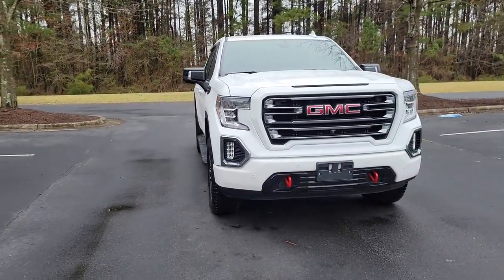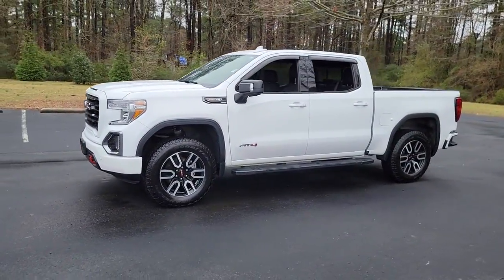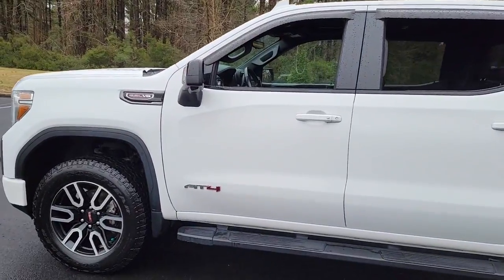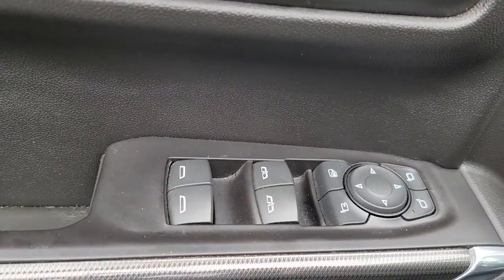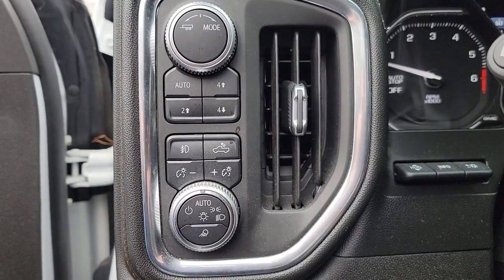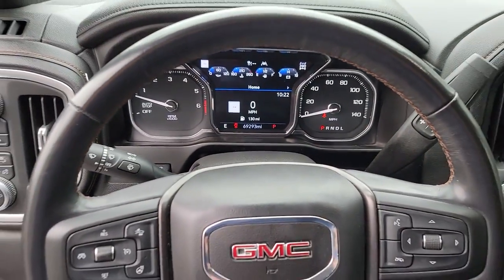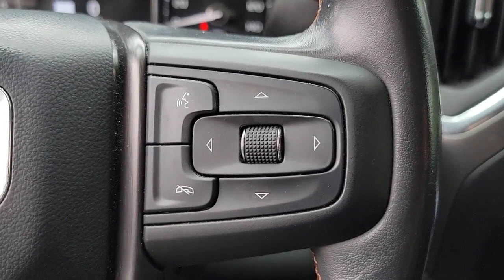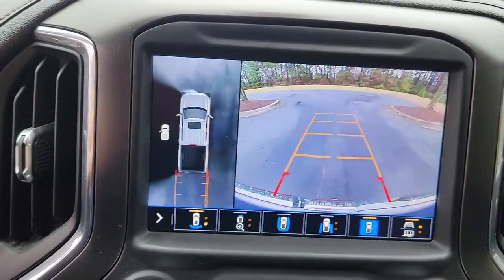2020 GMC Sierra 1500 New Bern NC, Jacksonville NC, Wilson NC, Greenville NC, Goldsboro 22104A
Summit White Used 2020 GMC Sierra 1500 available in Greenville, North Carolina at Brown and Wood Cadillac GMC Mazda. Servicing the New Bern, Jacksonville, Wilson, Greenville, Goldsboro, NC area.
2020 GMC Sierra 1500 AT4 - Stock#: 22104A - VIN#: 3GTP9EEL5LG182539

329 SW Greenville Blvd.

CERTIFIED BY CARFAX- NO ACCIDENTS AND ONE OWNER, SERVICE RECORDS AVAILABLE, BOUGHT HERE, SERVICED HERE, WE HAVE ALL RECORDS, NAVIGATION, REAR VIEW BACK-UP CAMERA, BLUETOOTH HANDS-FREE CALLING, HEATED AND COOLED LEATHER SEATS, MOONROOF, BLIND SPOT TECHNOLOGY - NEVER WORRY WHEN CHANGING LANES AGAIN, New Feature, LOCAL TRADE IN - NEVER A RENTAL, BED LINER, TOWING PACKAGE, PREMIUM STEREO, PUSH BUTTON START, 2 SETS OF SMART KEYS WITH REMOTE, 4x4 - NEVER WORRY ABOUT THE WEATHER, 10-Speed Automatic, 4WD, Jet Black With Kalahari Accents Leather, 10-Way Power Driver Seat Adjuster w/Lumbar, 10-Way Power Passenger Seat Adjuster w/Lumbar, 120-Volt Bed Mounted Power Outlet, 120-Volt Instrument Panel Power Outlet, 12-Volt Rear Auxiliary Power Outlet, 170 Amp Alternator, 18 x 8.5 Machined Aluminum Wheels, 2 USB Ports, 2 USB Ports (1st Row), 3.23 Rear Axle Ratio, 4.2 Diagonal Color Display Driver Info Center, 4G LTE Wi-Fi Hotspot Capable, 4-Wheel Disc Brakes, 6 Speakers, 6 Rectangular Black Tubular Assist Steps (LPO), 6-Speaker Audio System Feature, 8 Driver Information Center, ABS brakes, Adaptive Cruise Control - Camera, Air Conditioning, Alloy wheels, All-Weather Floor Liners w/AT4 Logo (LPO), AM/FM radio: SiriusXM with 360L, Apple CarPlay/Android Auto, AT4 Preferred Package, AT4 Premium Package, Auto-dimming door mirrors, Auto-dimming Rear-View mirror, Automatic Emergency Braking, Automatic temperature control, Auxiliary External Transmission Oil Cooler, Bed View Camera, Body-Color Surround Grille, Brake assist, Bumpers: body-color, Color-Keyed Carpeting Floor Covering, Compass, Deep-Tinted Glass, Delay-off headlights, Driver Alert Package I, Driver Alert Package II, Driver door bin, Driver Memory, Driver vanity mirror, Dual front impact airbags, Dual front side impact airbags, Electric Rear-Window Defogger, Electrical Lock Control Steering Column, Electronic Stability Control, Floor-Mounted Center Console, Following Distance Indicator, Forward Collision Alert, Front anti-roll bar, Front Bucket Seats, Front Center Armrest, Front dual zone A/C, Front fog lights, Front License Plate Kit, Front Pedestrian Braking, Front reading lights, Front wheel independent suspension, Fully automatic headlights, GMC Connected Access Capable, HD Radio, HD Rear Vision Camera, HD Surround Vision w/2 Trailer View Camera Provisions, Heated 2nd Row Outboard Seats, Heated door mirrors, Heated Driver & Front Outboard Passenger Seating, Heated front seats, Heated rear seats, Heated steering wheel, Heavy-Duty Rear Locking Differential, High Gloss Black Mirror Caps, High-Capacity Air Filter, Hill Descent Control, Hitch Guidance, Hitch Guidance w/Hitch View, Illuminated entry, Integrated Trailer Brake Controller, IntelliBeam Automatic High Beam On/Off, In-Vehicle Trailering App, Keyless Open & Start, Lane Change Alert w/Side Blind Zone Alert, Lane Keep Assist w/Lane Departure Warning, LED Cargo Area Lighting, Low tire pressure warning, Manual Tilt-Wheel & Telescoping Steering Column, Memory seat, Multicolor 15 Diagonal Head-Up Display, Occupant sensing airbag, Off-Road Suspension, OnStar & GMC Connected Services Capable, Outside temperature display, Overhead airbag, Overhead console, Panic alarm, Passenger door bin, Passenger vanity mirror, Perforated Leather-Appointed Front Seat Trim, Power Door Locks, Power door mirrors, Power driver seat, Power Front Passenger Windows w/Express Up/Down, Power Front Windows w/Driver Express Up/Down, Power passenger seat, Power Rear Windows w/Express Down, Power Sliding Rear Window w/Rear Defogger, Power steering, Power Sunroof, Power windows, Preferred Equipment Group 4SB, Premium audio system: Premium GMC Infotainment System, Premium Bose 7-Speaker Sound System, ProGrade Trailering System, Radio data system, Radio: Premium GMC Infotainment Sys w/Multi-Touch, Radio: Premium GMC Infotainment Sys w/Navigation, Rear Camera Mirror, Rear Cross Traffic Alert, Rear Dual USB Charging-Only Ports, Rear reading lights, Rear seat center